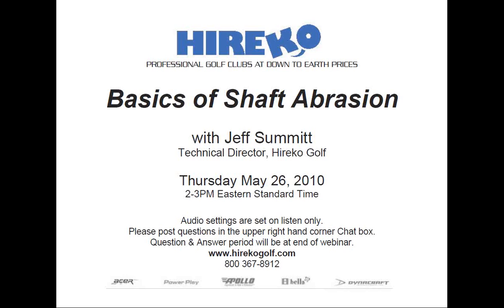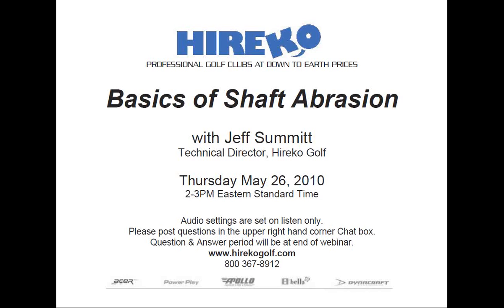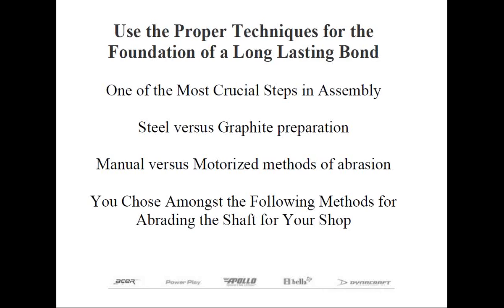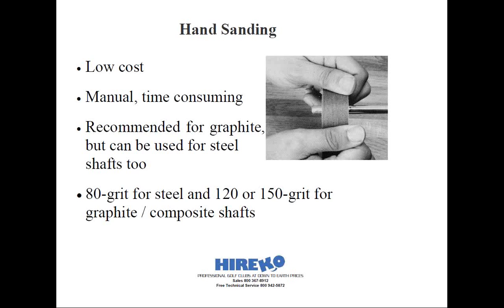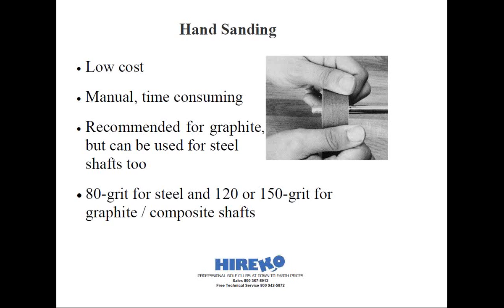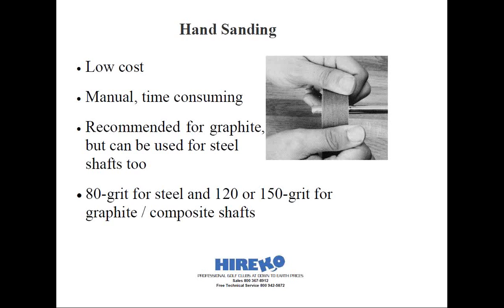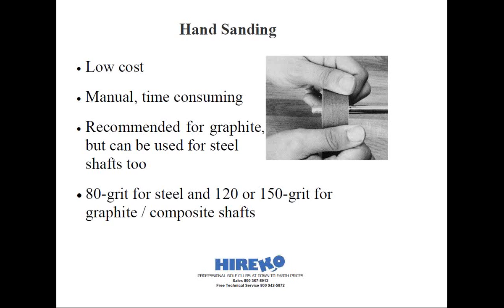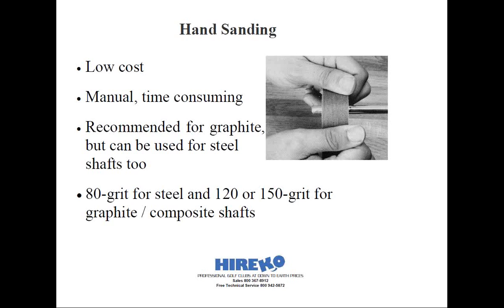Basics of Shaft Abrasion 1 of 5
Are you deciding what methods are safe and efficient ways to prepare the shaft tip for a good epoxy bond? Hireko's Technical Director Jeff Summitt will discuss in-depth the principals of shaft abrasion techniques, including both manual methods and motorized equipment for properly preparing steel and graphite shafts. This webinar will last a maximum of one hour with Q & A during the session. All webinars are free!